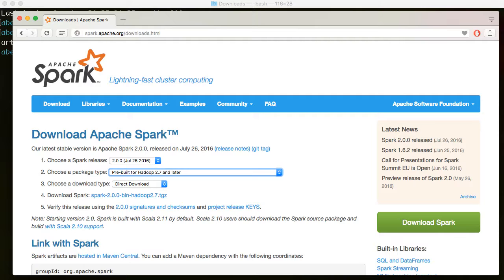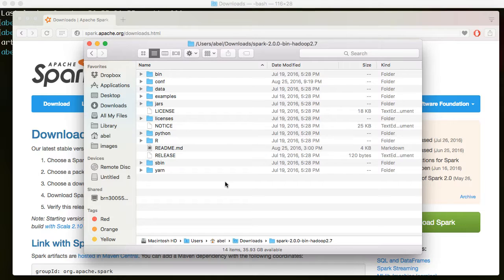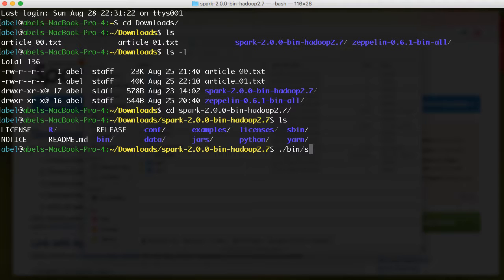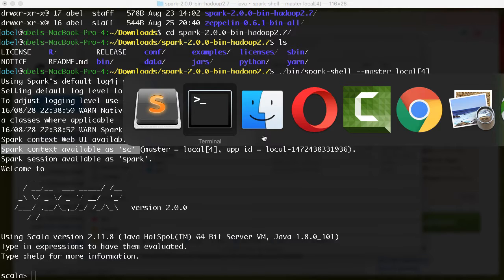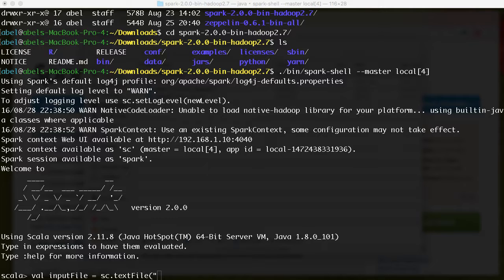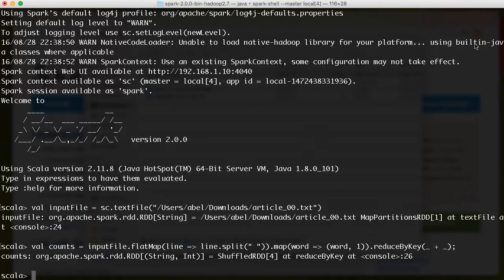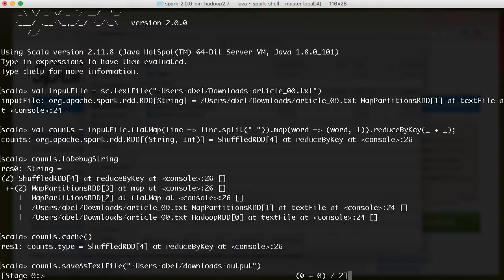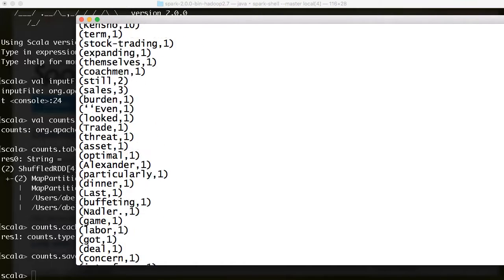Spark - Hello World